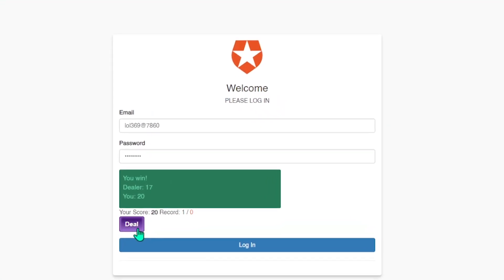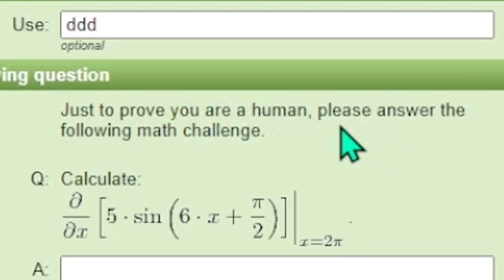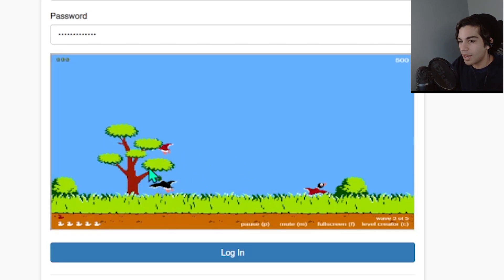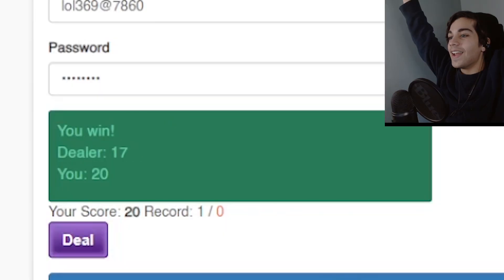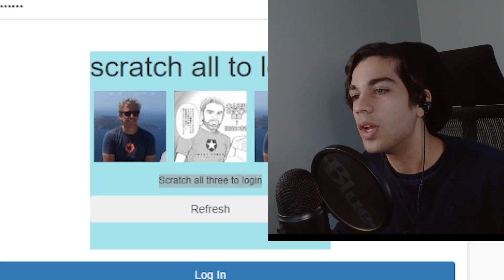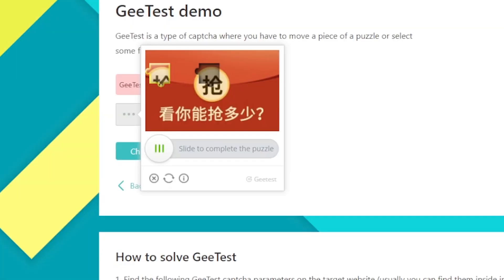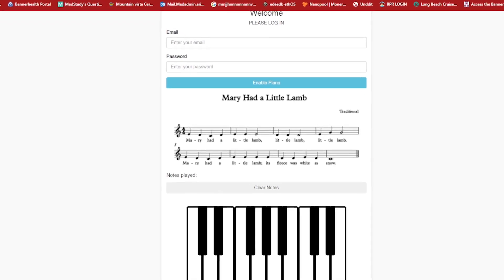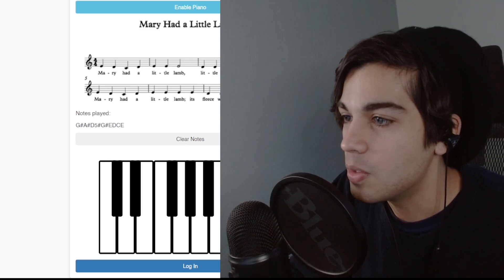These are the WORST Human Verification puzzles on the Internet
CAPTCHA- Completely Automated Public Turing Test to tell Computers and Humans Apart